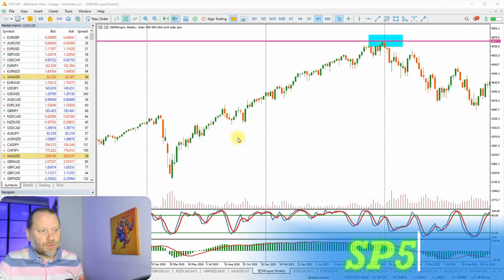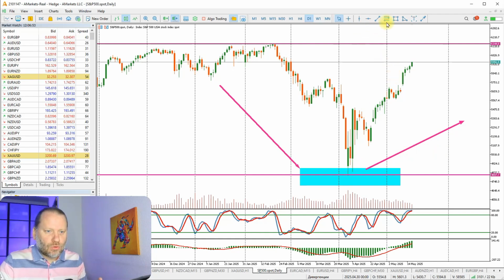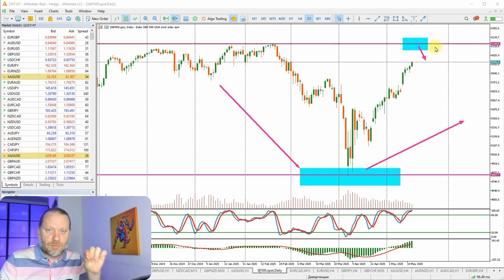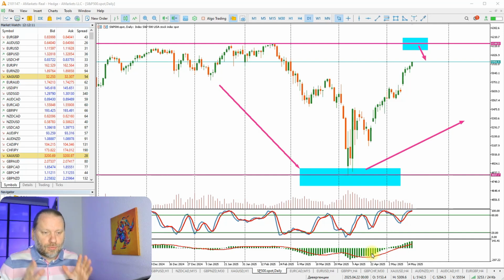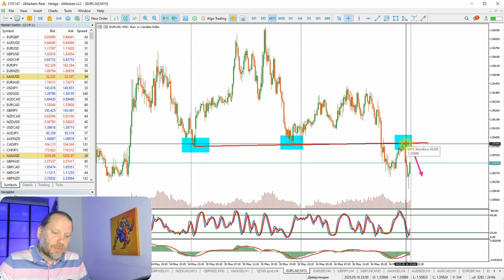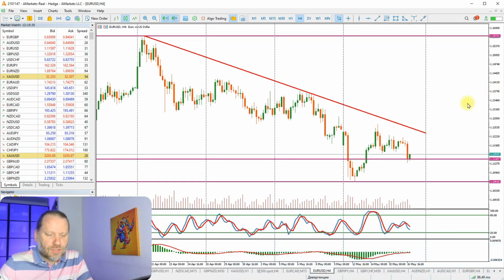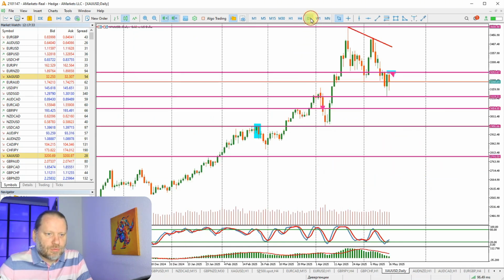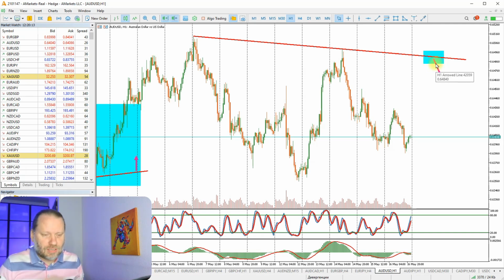Profiting from Support & Resistance Levels. Strategy Review: 05/18/2025 | AMarkets